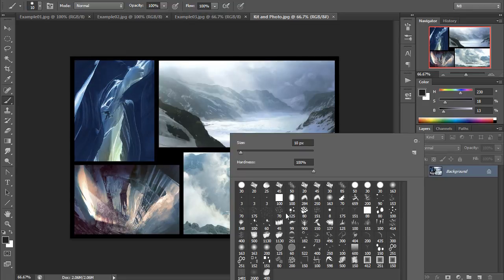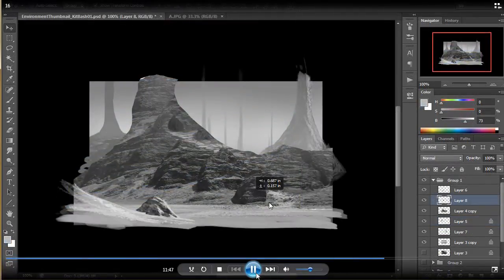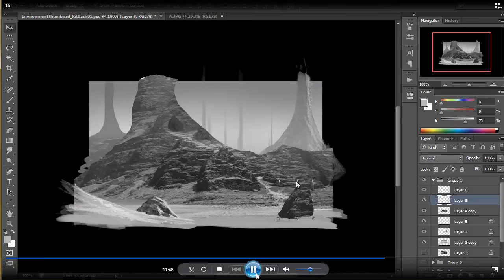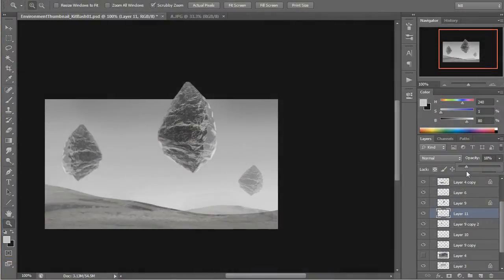Photoshop Tutorial: Creative Environment Thumbnail Techniques in Photoshop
In this tutorial we will cover multiple techniques that artists can use to create environment thumbnails.

For concept artists, it is important to be able to quickly come up with numerous ideas. In addition, you also need those ideas to be strong and creative as well. In these lessons we will cover different techniques to jump-start creativity and increase work speed.